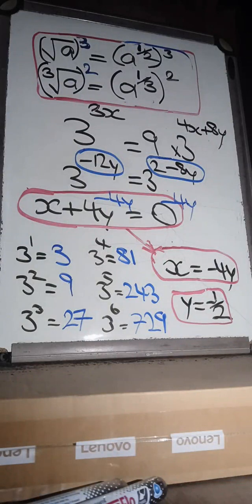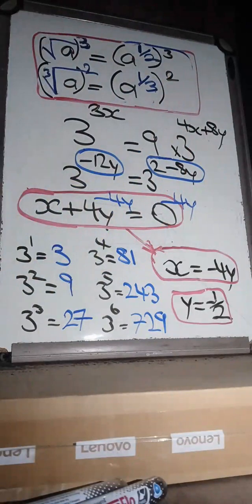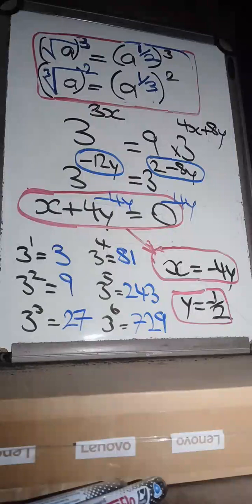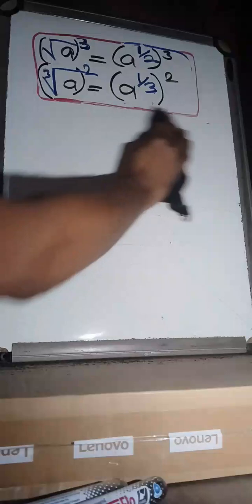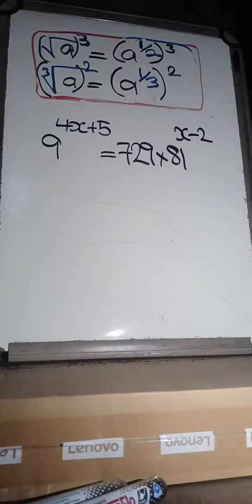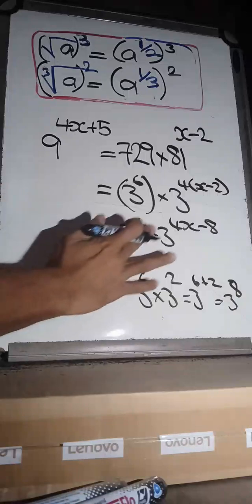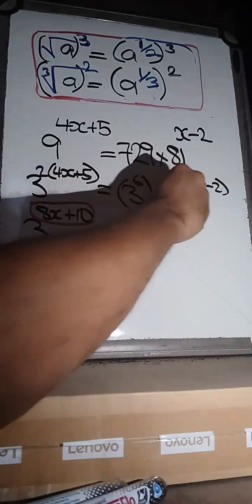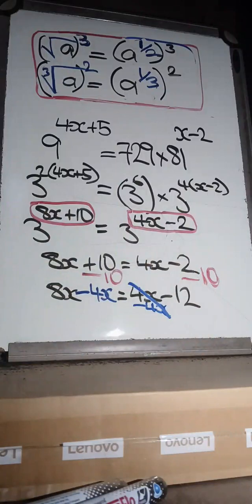✍️1st Person Tutor👨🏽‍🏫🎬 - 9th Nine Mins of 11